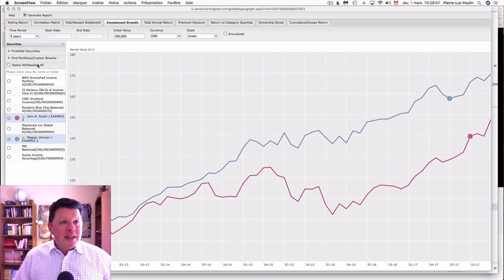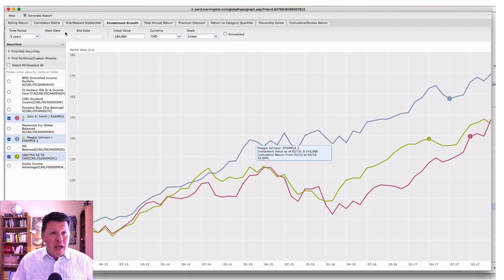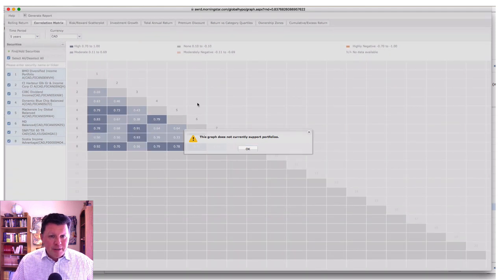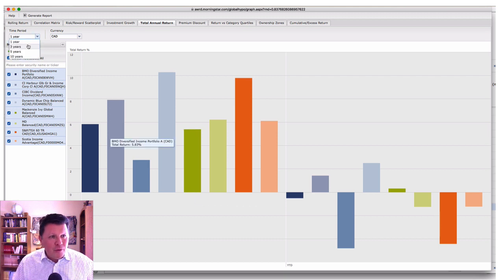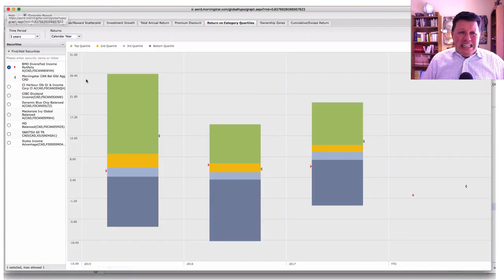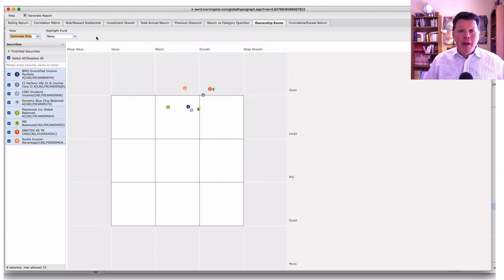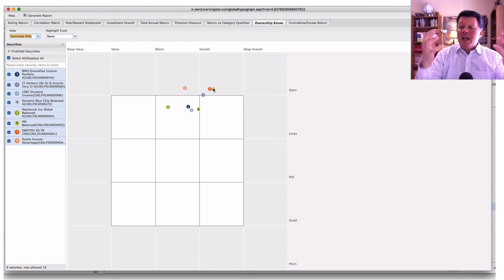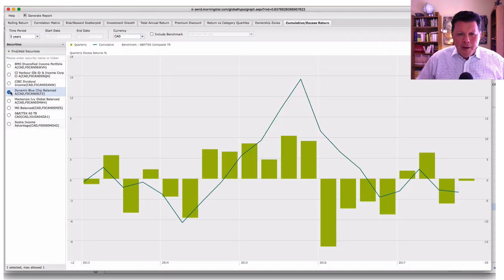More Graphics to Chew On | Advisor Workstation, A Course